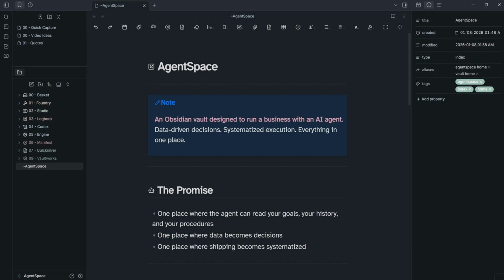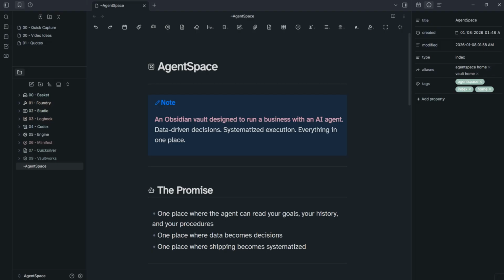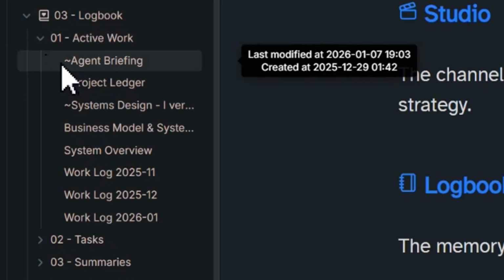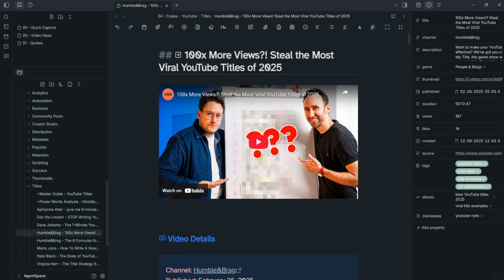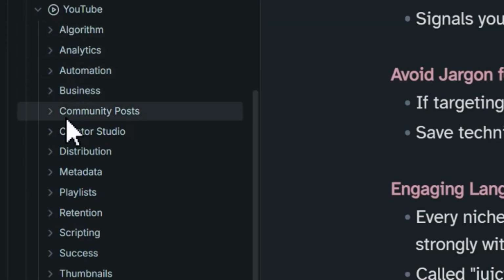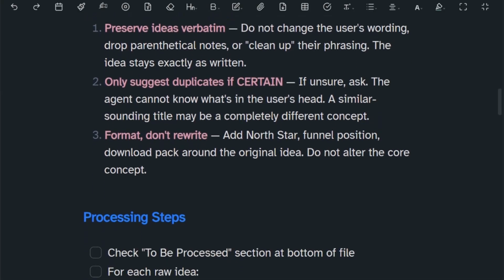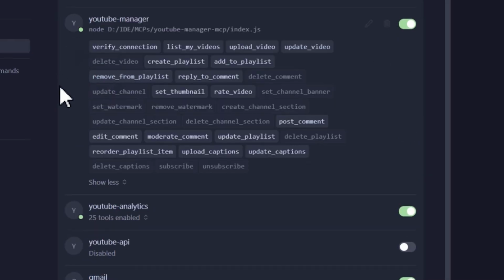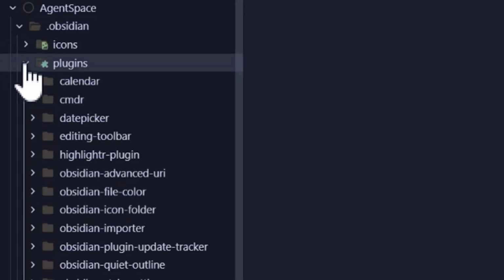This AI Agent + Obsidian Vault Runs My Entire Business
I built an AI agent Obsidian vault so my systems run the work instead of me holding everything in my head.

|| ⬇ DOWNLOAD BOOK TRACKER PRO ||

In this vault tour, I show you how my AI agent Obsidian vault is organized so I can actually ship videos and products without losing track of my work. I walk through the Studio, the Engine checklists, the Flow Lab continuity files, and the Codex, then I explain how Cursor and MCP fit into the workflow so the agent can pull real data and run real tasks. If you want an Obsidian setup that feels like a business system, this is the structure I use.

|| ✦ CREDITS ||

|| ⤴ CONNECT ||

|| ⧗ CHAPTERS ||

0:00 This AI Agent + Obsidian Vault System Runs My Entire Business
2:09 AgentSpace Vault Tour (Foundry, Studio, Logbook)
4:19 How to Turn Web Clipper Notes Into Master Guides (Codex)
7:42 The 7-Step Checklist System That Runs Video Production (Engine)
10:57 How an AI Agent Can Edit Obsidian Settings